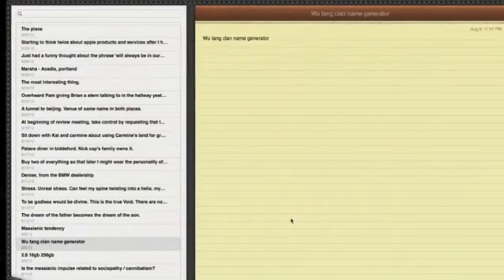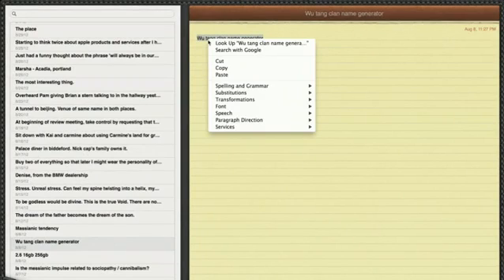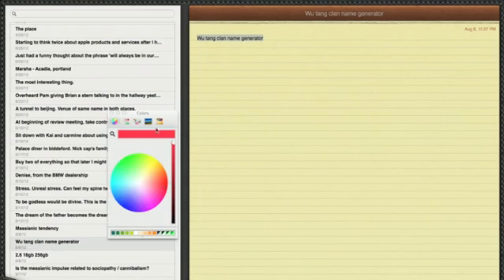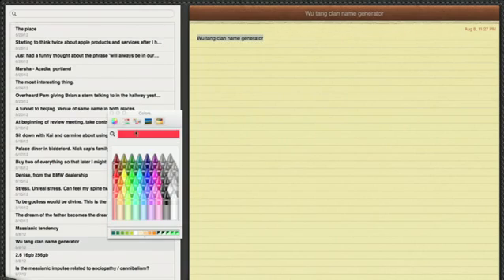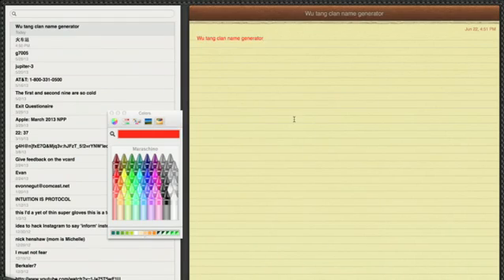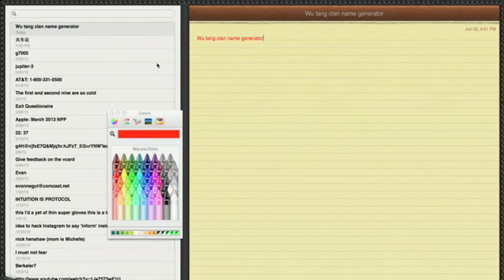How to Use Highlighters in Notes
How to Use Highlighters in Notes. Part of the series: Tech Yeah!. Using highlighters in Notes on a Mac is something that you do by secondary clicking on text that you have already selected. Use highlighters in Notes with help from an experienced electronics professional in this free video clip.